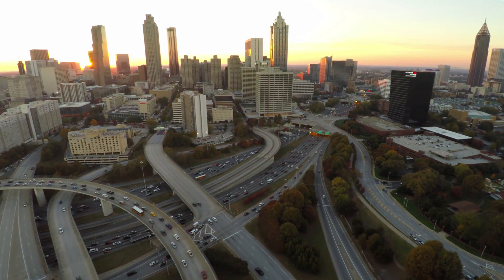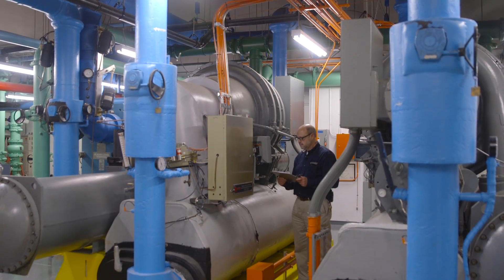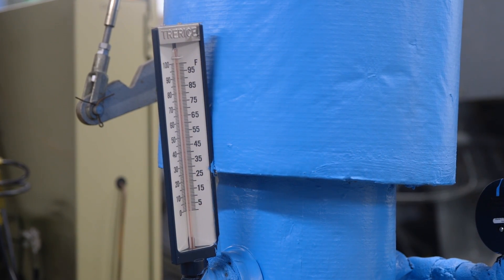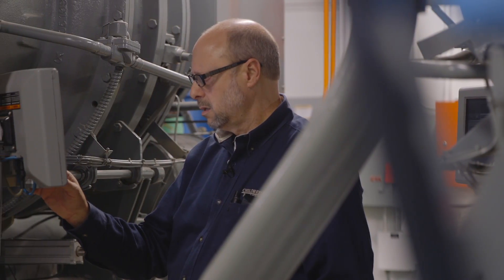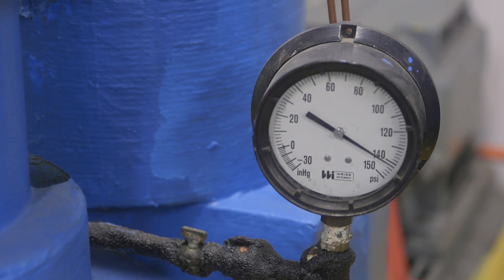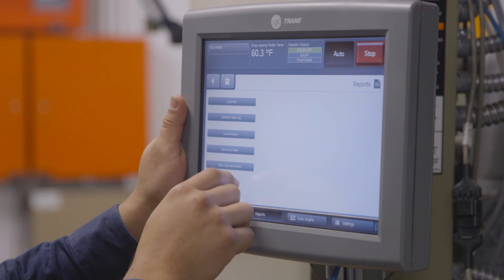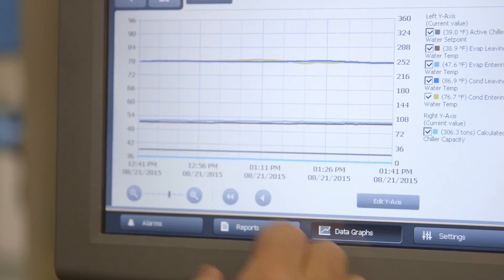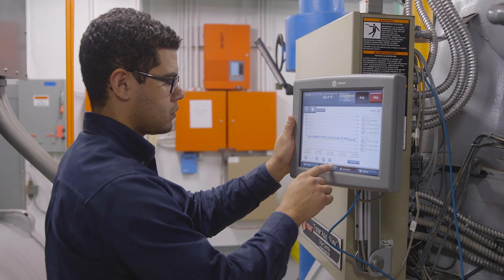Childress Klein video case study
Chiller controls enable implementation of energy strategies, resulting in annual savings of approximately 30 percent in Atlanta, Georgia